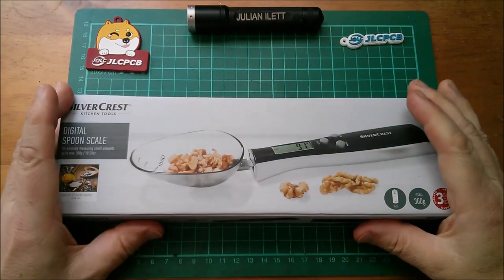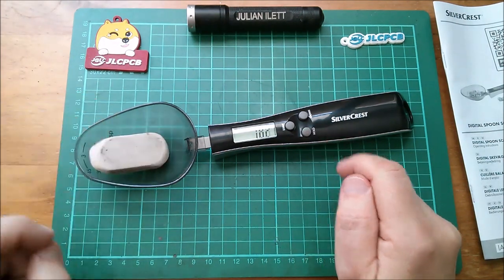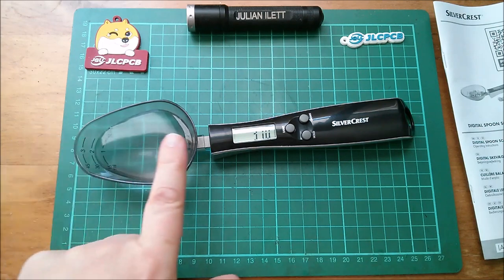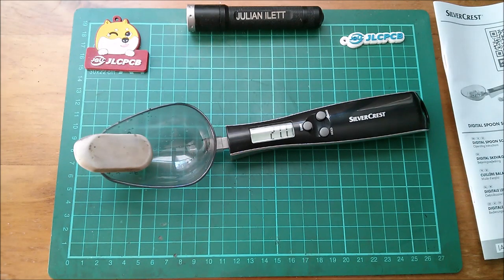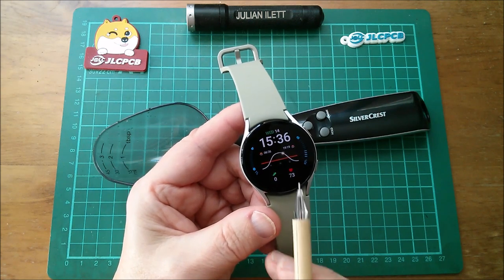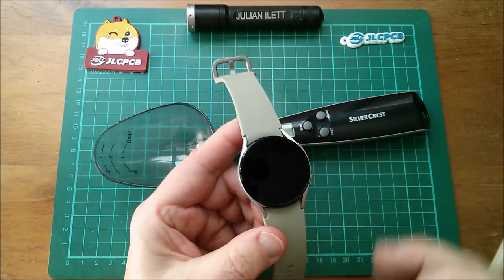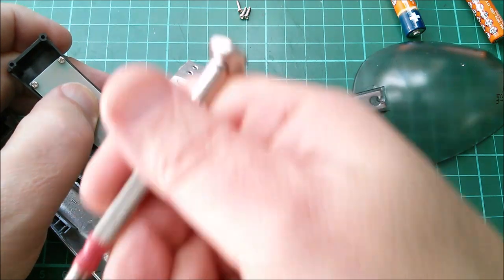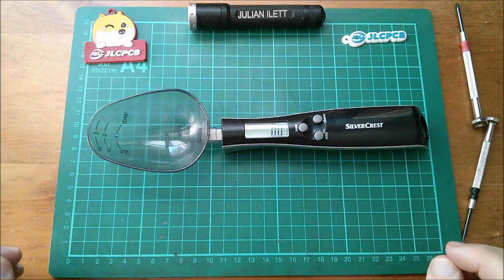A Spoon with a Computer in it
"One day, in the future, it will be possible to fit a computer in your living room".